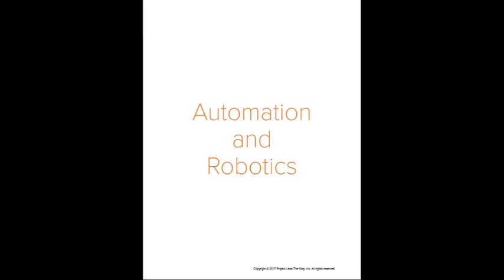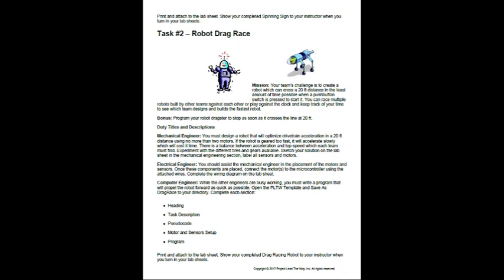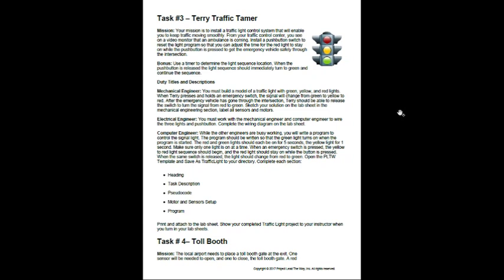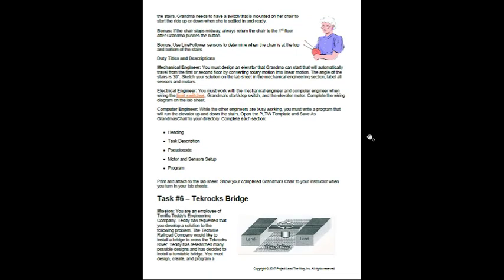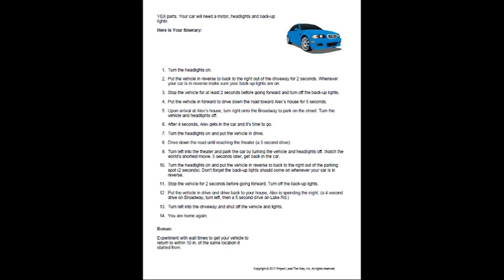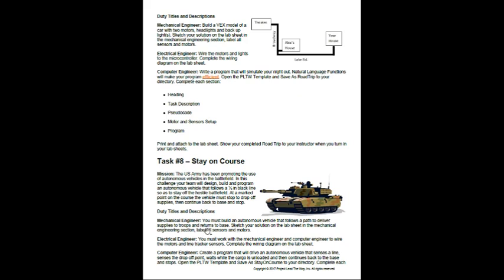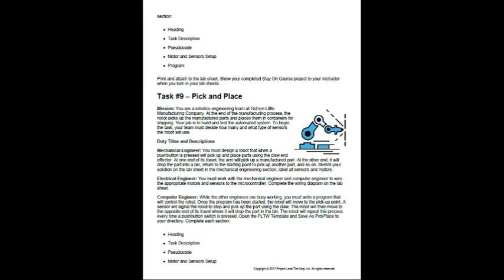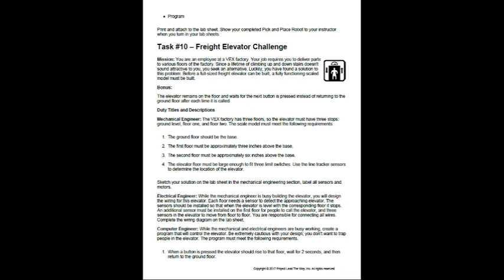Choose Your Own Adventure